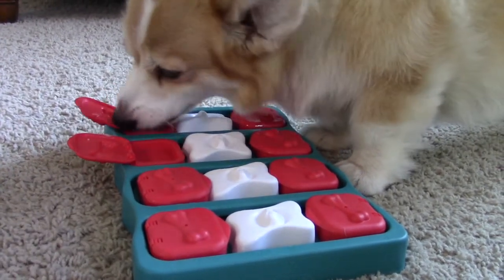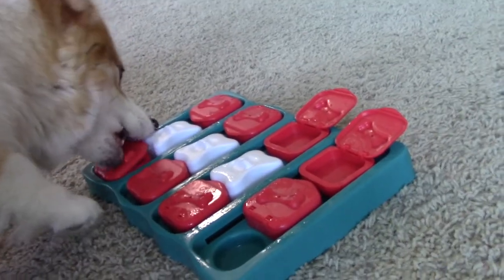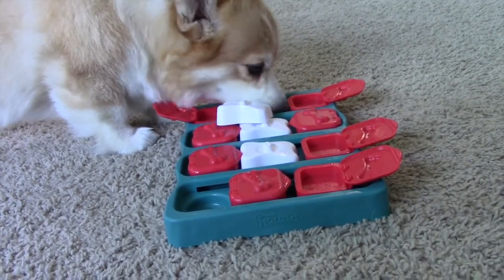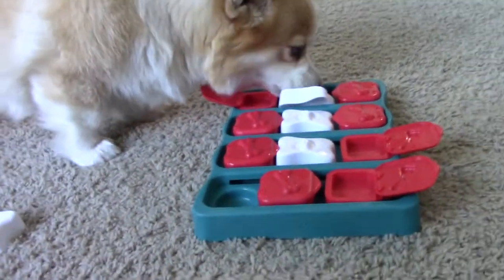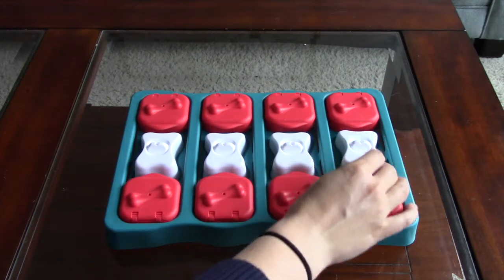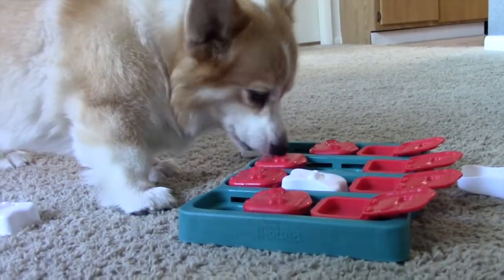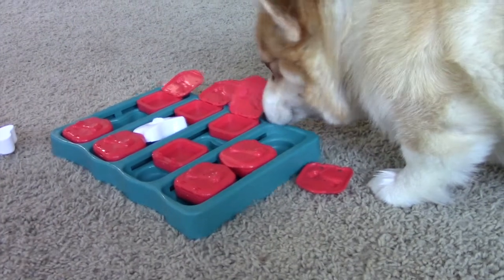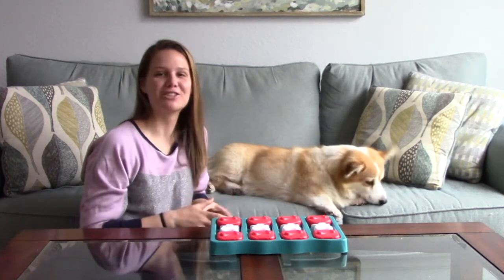Toy Review: Nina Ottosson's Dog Brick Puzzle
Maya and I have become big fans of Nina Ottosson dog puzzles and interactive toys, so it’s time for another review! The "Dog Brick Puzzle" is a relatively new product but it’s quickly become popular and I can see why. Labeled as a “Level 2”, which means it’s considered of medium difficulty, a lot of dogs might enjoy this toy, maybe even yours! So, check out this video to learn more about it!

Link for the toy via Amazon

About Maya: A six year old Pembroke Welsh Corgi, Maya loves carrots, broccoli, pasta, and turkey treats the most. She’s also particularly enjoys the beach (but not swimming), playing tug of war, learning new things, competing in Obedience, and taking up the entire bed at night. You can keep up with her adventures by following her on Instagram @corgicalledmaya!

About Kayla: I began training dogs in 2008, starting with raising puppies to be future service dogs and fell in love with the human-canine connection. Having done that, and now helped others train their dogs to do therapy work and compete in canine sports, I’ve found that many people unintentionally underestimate dogs’ intelligence. I created this channel to help other dog owners (and me!) continue to explore their pet’s intelligence, encourage their curiosity, and help them make choices that can stimulate their dog’s mind and body.

Thank you for joining us on More Than Just a Dog! Maya and I are always looking for more canine games and puzzles to try so if you have an idea for something you want to see us try in the future, leave us a comment below!